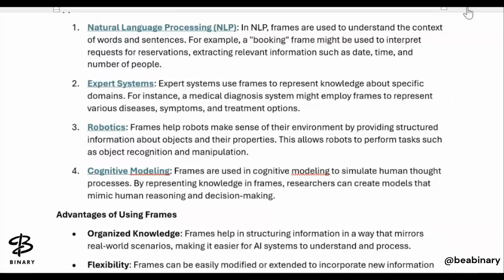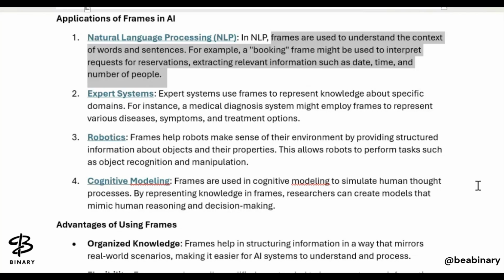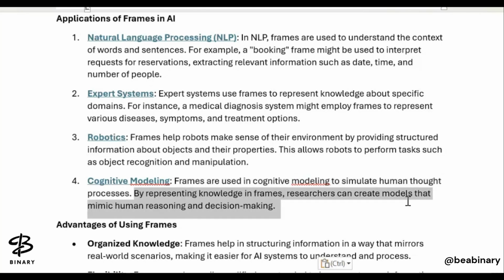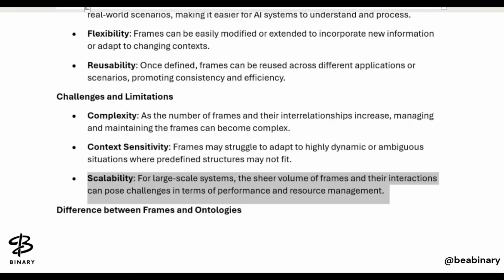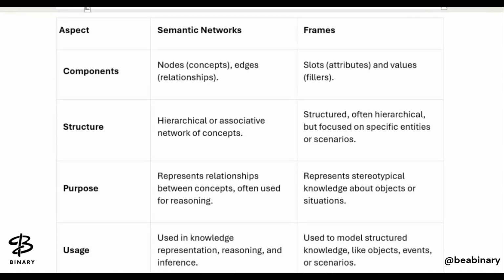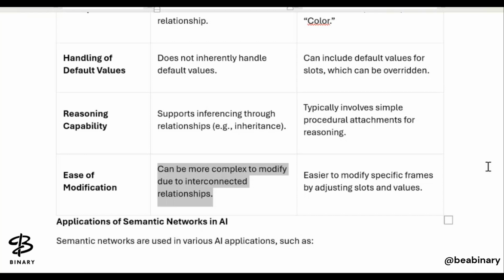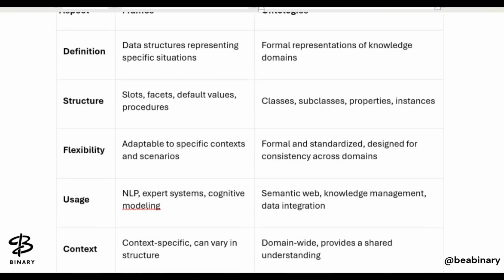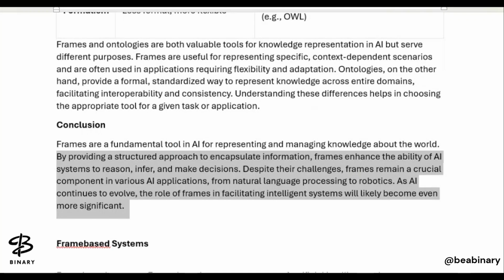29. More on Frames in AI | Artificial Intelligence | CSE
Description
Frames in AI are an important method of knowledge representation that organize information into structured units, making it easier for machines to understand and process real-world concepts. In this video, we explore how frames represent objects, situations, and their attributes using slots and values.

You will learn about key concepts such as frame structure, slots, fillers, default values, and inheritance. We also discuss how inheritance allows frames to share properties, reducing redundancy and improving efficiency in knowledge representation.

This topic is especially important for Computer Science Engineering (CSE) students, as it provides a clear understanding of structured knowledge representation and its role in building intelligent systems and expert systems.